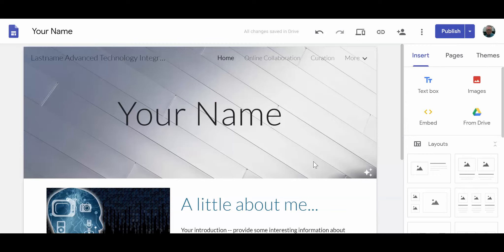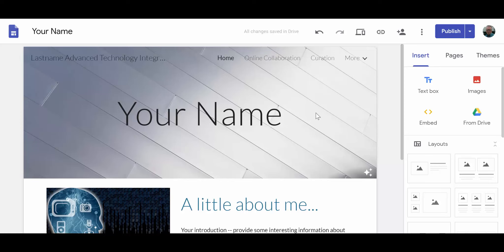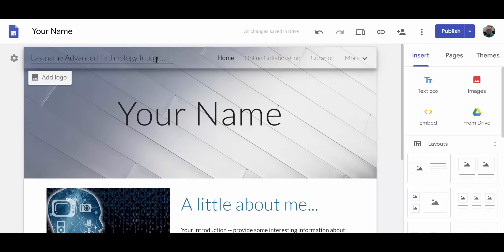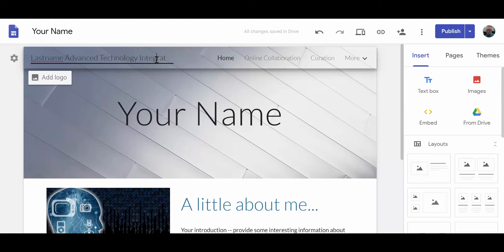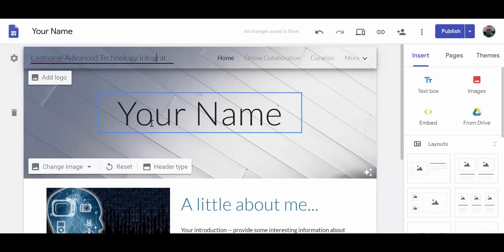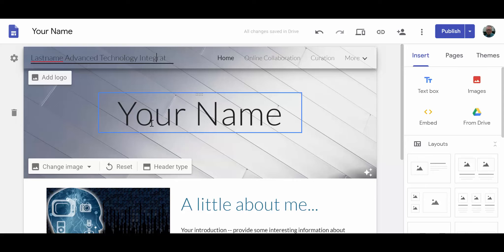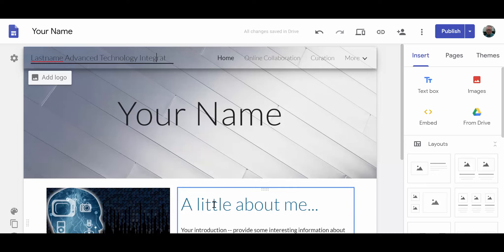Creating Your Google Site 2